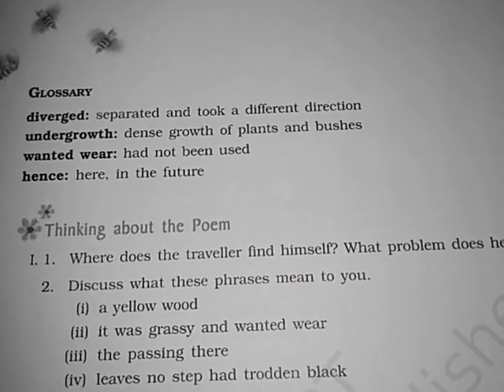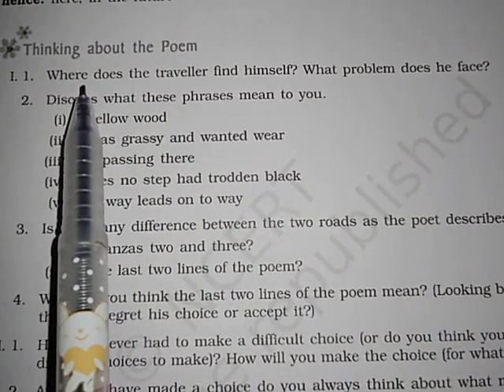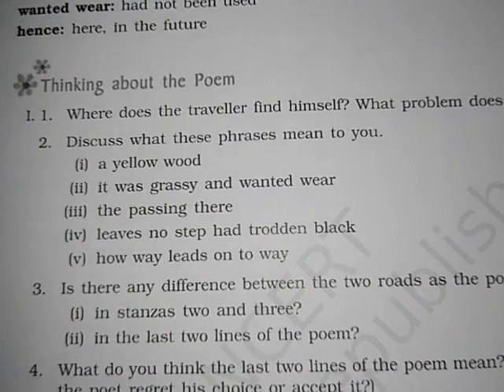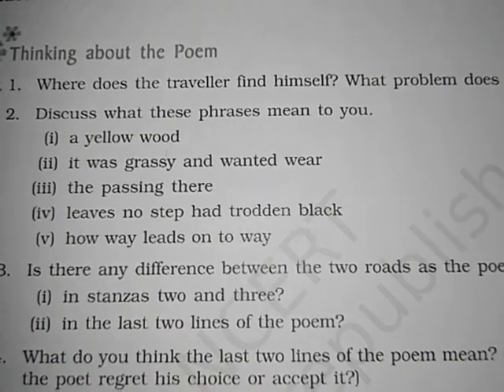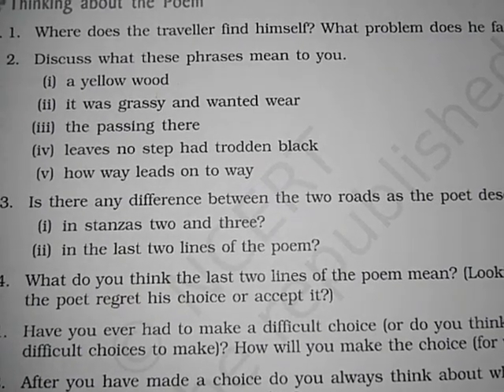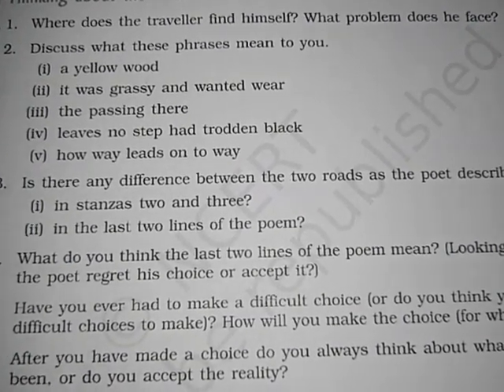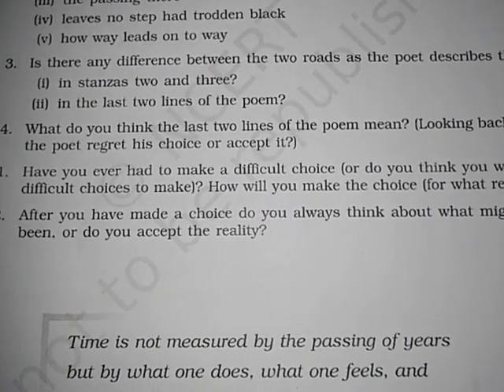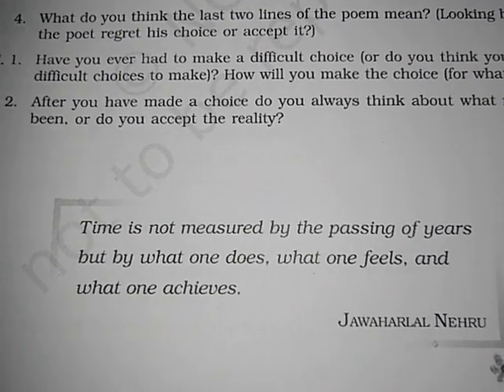CLASS- IX / ENGLISH- LESSON-1 /PART-3/V3